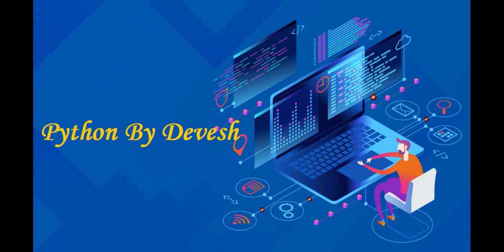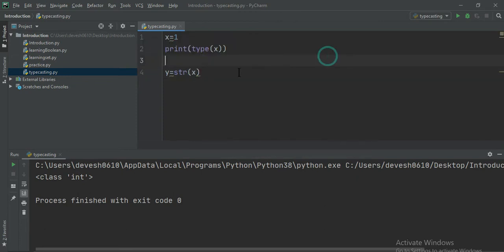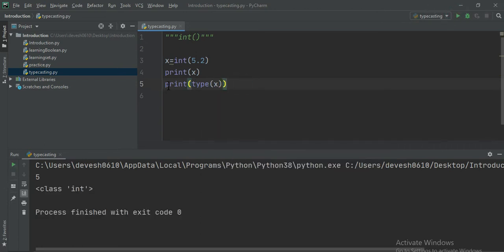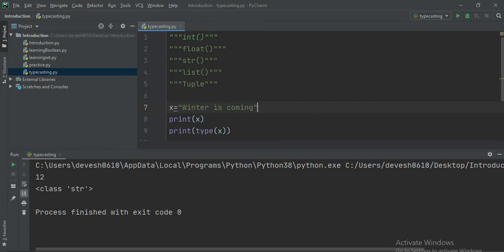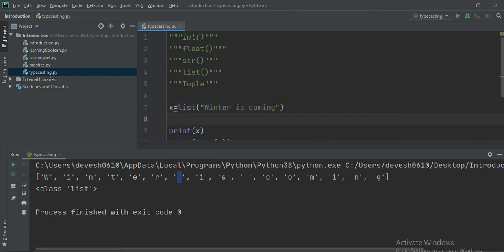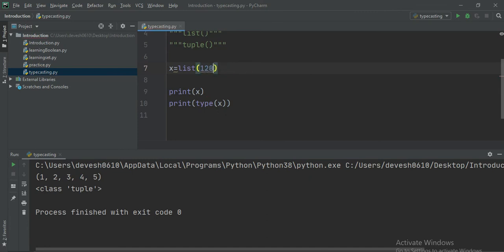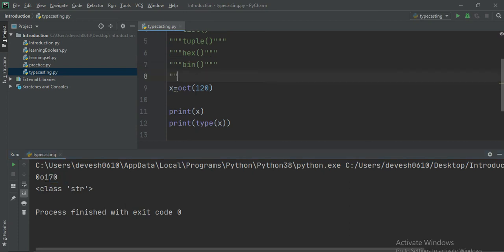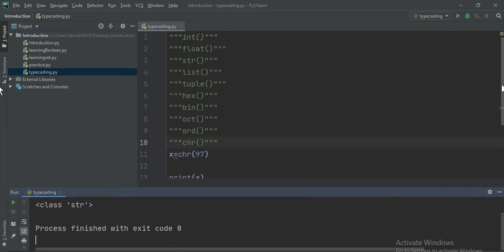17. Typecasting in Python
In this video, we will learn how to convert one datatype to another specified datatype. This is called typecasting in Python.